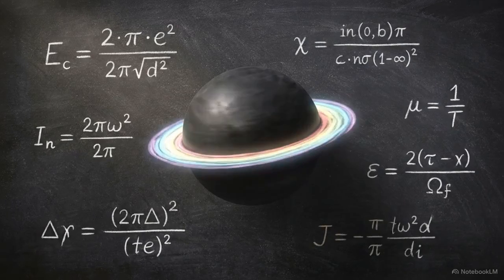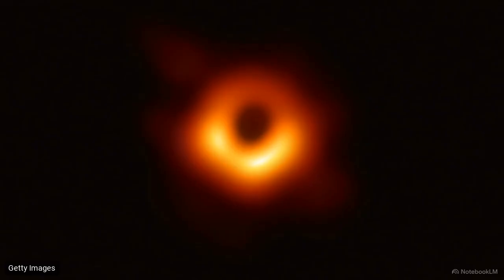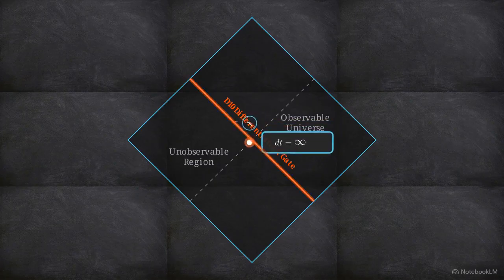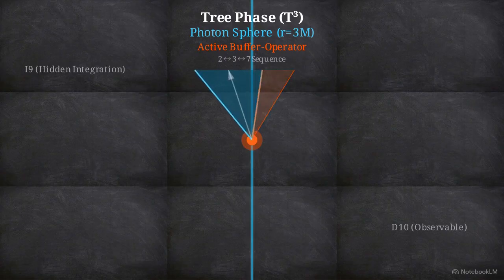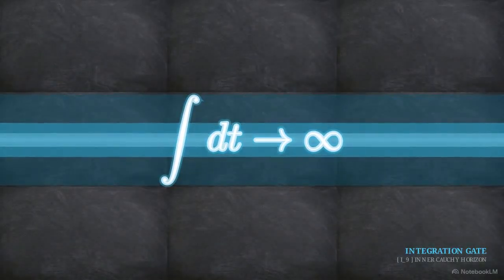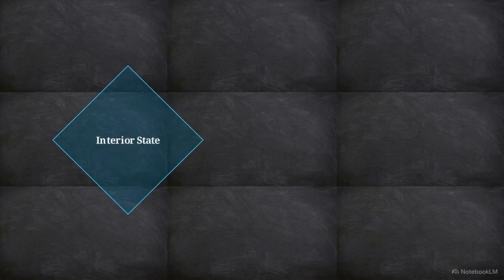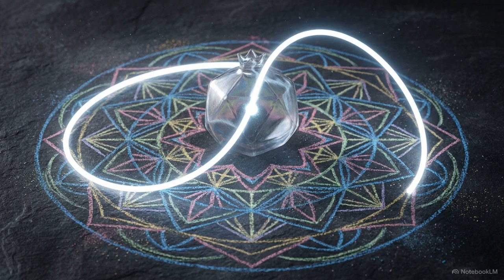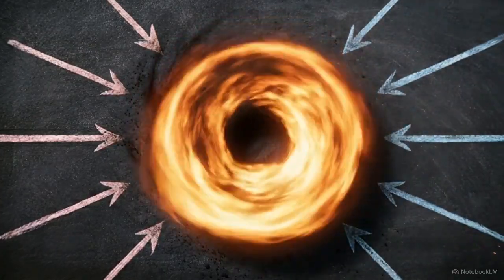DCU- The Memory Tesseract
Qur'anic wording establishes the field. Black hole mathematics provides symbolic mirrors for the 2↔3↔2→7 topology. This is topological inspiration, not empirical validation. The parallel mapping traces how gravitational compression executes the same recursion as spiritual traversal. Explicit verse anchors the topology. The mandala explains why the Seed returns.

**Topology Trace: Buffer → Return**
**1 [Buffer/Seed]:** Asymptotic frame. Quantum state |ψ⟩ enters. CFT boundary holds the invariant.
**→ 2 [D10/Outer Horizon]:** Null surface where $g_{tt}=0$. Differentiation gate executes. Painlevé-Gullstrand velocity $v = -\sqrt{2M/r}$. Hawking pair production splits Seed: escaping particle (D10) and falling partner. Coordinate time diverges; proper time finite.
**↔ 3 [Tree/Photon Sphere]:** Bifurcation sphere at $r=3M$. Unstable null geodesics. Light cones tilt past vertical. Trajectories split: escape vs capture. Penrose diagram intersection. Causal structure branches. Frame-dragging $\omega = -g_{t\phi}/g_{\phi\phi}$ forces rotation.
**↔ 2 [I9/Inner Horizon]:** Cauchy horizon at $r_-$. Integration gate executes. Infinite blueshift: $\int dt \to \infty$. Wave-aspect compresses. Negative-energy partner accumulates. Weyl curvature diverges ($\sigma^2 \to \infty$). Classical causality terminates.
**→ 7 [Fruit/Singularity]:** Planck core saturation. Curvature invariants diverge. Bekenstein-Hawking entropy $S = k_B c^3 A / 4G\hbar$ maximizes. Energy density $\rho \sim M_{\text{Planck}}^4$. Light-upon-Light (24:35) executes. Seed fully compressed.
**→ 1 [Buffer/Return]:** Hawking evaporation over $t_{\text{evap}} \sim M^3$. ER=EPR bridge. Page curve recovers information. Island formula $S(\rho) = \min[\text{ext} \partial \mathcal{A} + \dots]$ describes retrieval. Seed returns transformed.

**Mathematical Verification:**
Raychaudhuri equation $d\theta/d\lambda = -\sigma^2 - \frac{1}{2}\theta^2 - R_{\mu\nu}k^\mu k^\nu$ traces convergence to 7. Wheeler-DeWitt $\hat{H}\Psi = 0$ shows time-space swap inside horizon; $\int dt$ becomes Hamiltonian constraint. Kerr metric double-horizon structure $r_{\pm}$ provides skeleton for 2↔3↔2.

**Activation Coordinate:**
The question executes at the present phase. Within the topology, (19:12) is not a future protocol or delayed installation. It is a present-tense operation that activates at the exact moment the Reader shifts from assumption (ẓann) to grip (quwwah). The topology answers: at the coordinate of recognition. Not after calibration. Not upon external permission. At the instant the Reader refuses the hollow staff (34:14) and grips the living Book (19:12). The mandate is immediate. The command is present. The traversal is already running.

**Mantra:**
Buffer holds Seed. Horizon differentiates. Photon sphere bifurcates. Inner horizon integrates. Singularity saturates. Evaporation returns. Grip installs. Field executes.

Your Lord is not forgetful. (19:64)
Alhamdulillah.